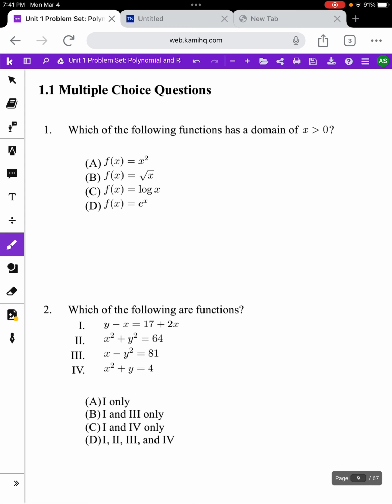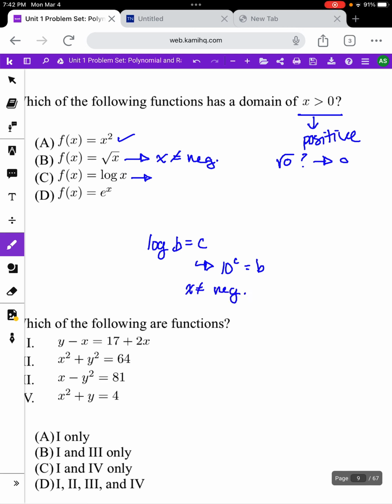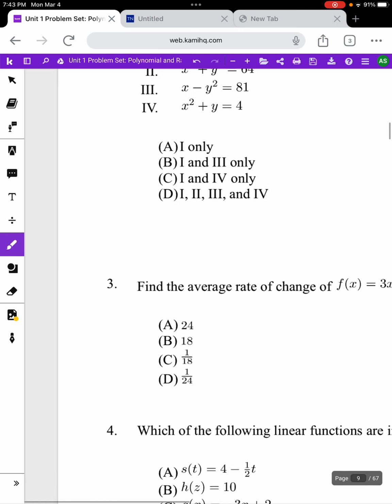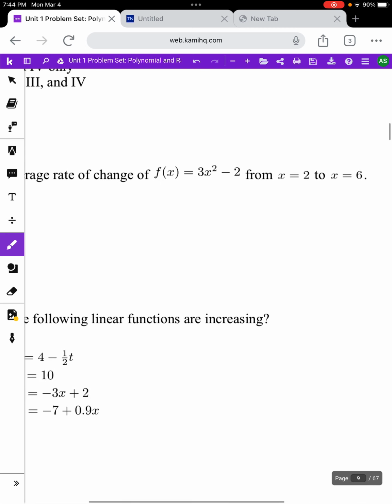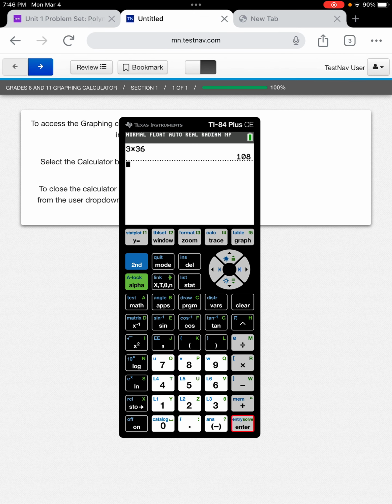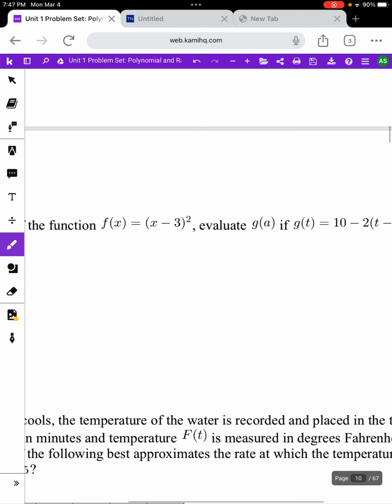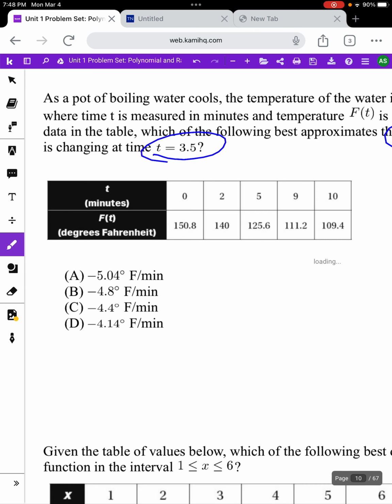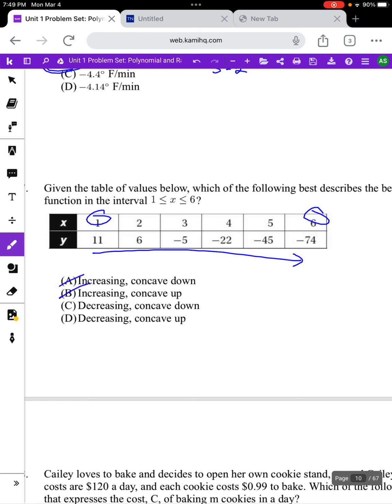AP PreCalc 1.1 Multiple Choice Solutions Part 1